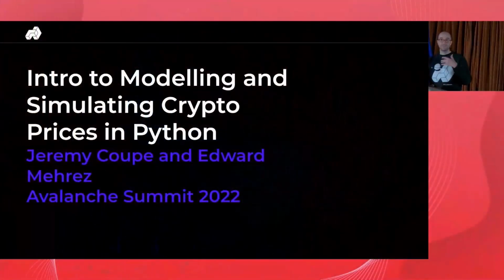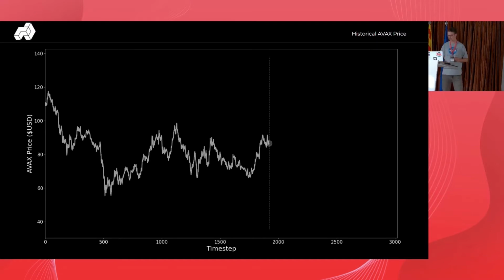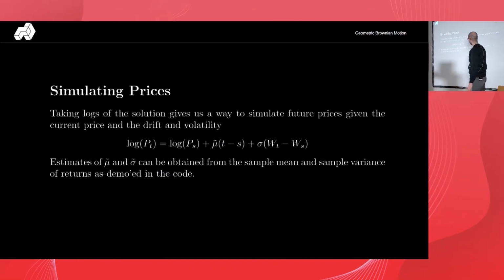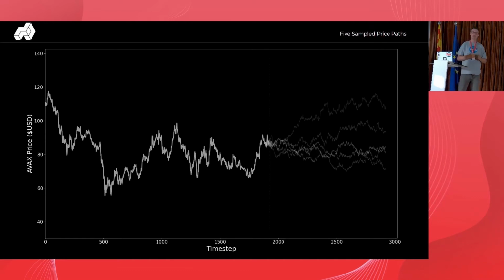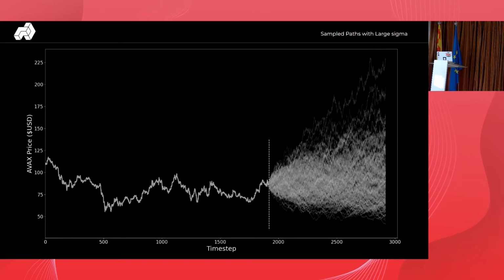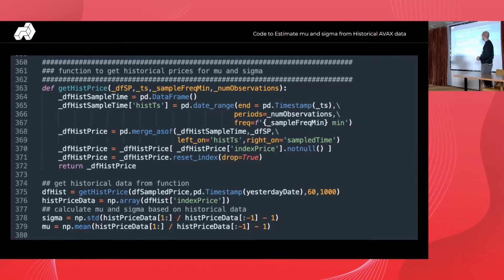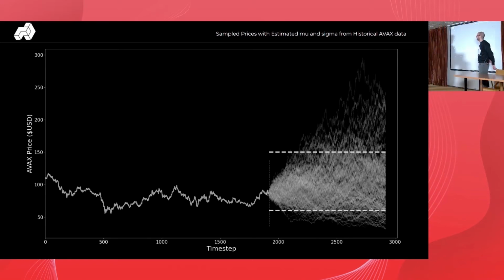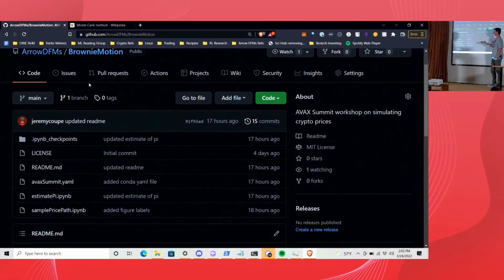Intro to Modeling and Simulating Crypto Prices in Python | Avalanche Summit 2022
At the Avalanche Summit, Ed Mehrez and Jeremy Coup of Arrow Markets discuss Putting the Brownie in Brownian Motion – Intro to Modeling and Simulating Crypto Prices in Python. Their talk covers topics such as the definition of Brownian Motion and its relevance to crypto prices, strategies to predict future prices, simulating various price paths, and the limitations of these methods.